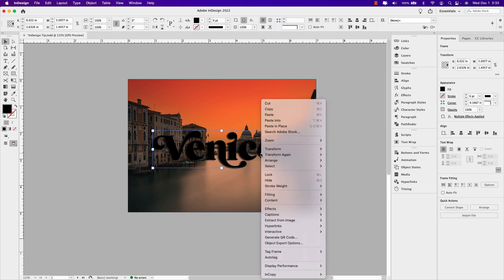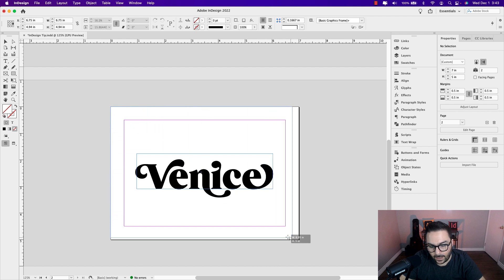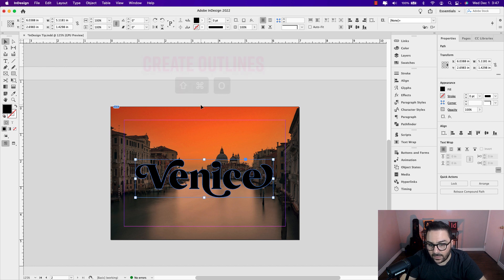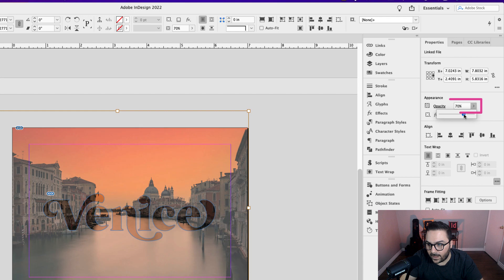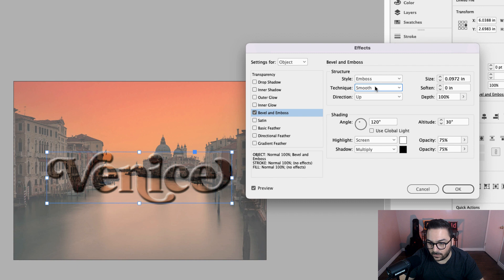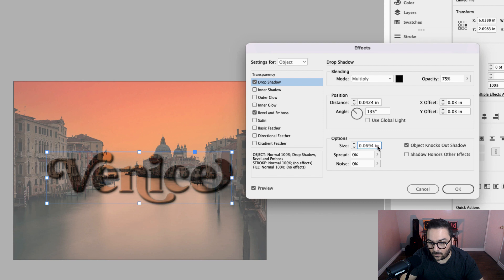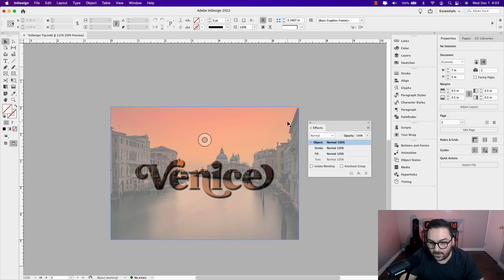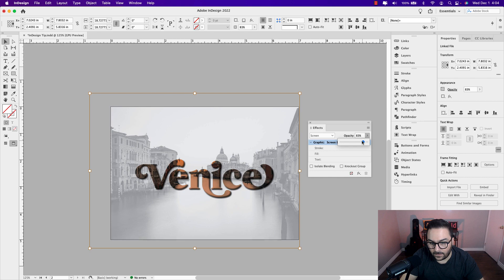Learn how to add an image inside text in Adobe InDesign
In this Adobe InDesign tutorial, learn how to place an image inside of a text element and also work with the Effect panel for added contrast.